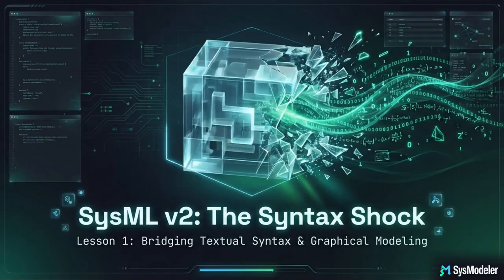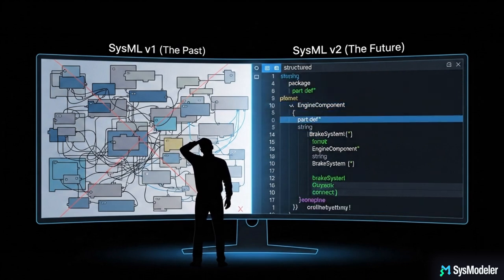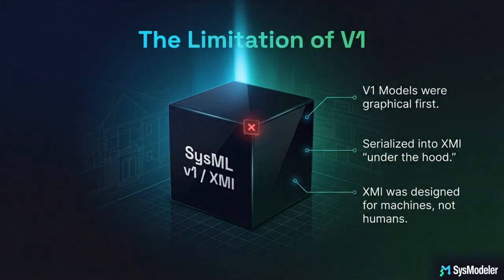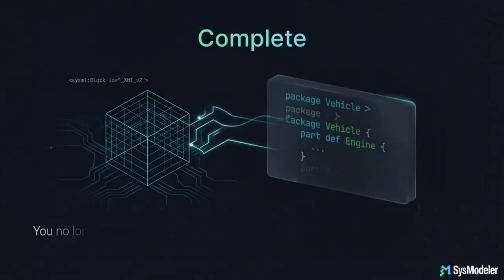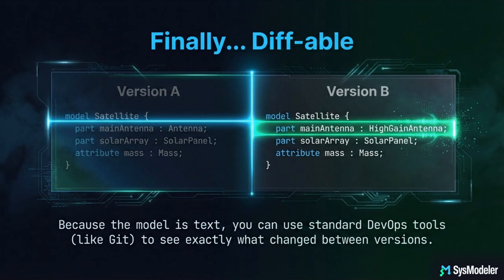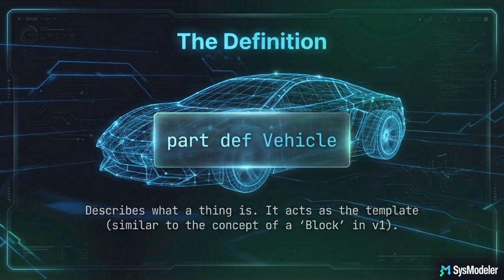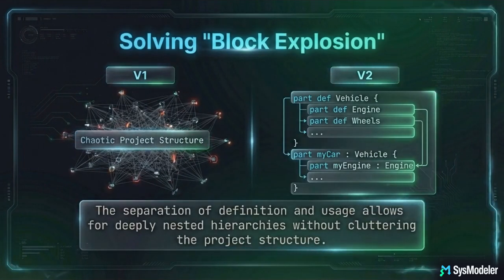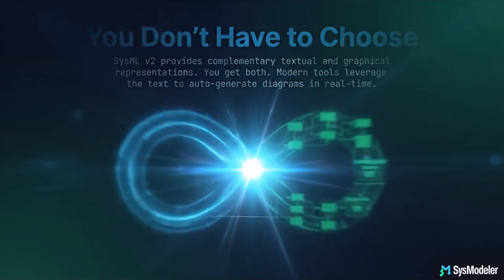SysML v2 Tutorial (Lesson 1): Textual Syntax & The Definition-Usage Pattern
Welcome to the definitive SysML v2 Deep Dive series by Team SysModeler. In Lesson 1, we tackle the biggest paradigm shift in Model-Based Systems Engineering (MBSE): Text is now a First-Class Citizen.

If you are coming from SysML v1, opening a v2 file can be a shock. Where are the blocks? Where are the lines? In this tutorial, we explain why the transition from hidden XMI to human-readable textual syntax is the key to solving "Block Explosion" and enabling true digital engineering.

🚀 What You Will Learn in This Video:

1. The "Syntax Shock" (XMI vs. Text) Why did the OMG move to a textual standard? We compare the hidden, machine-only XMI of SysML v1 with the Git-friendly, human-readable code of SysML v2. Learn how this enables proper version control (Diff/Merge) for systems engineers.

2. The Universal Pattern: Definition vs. Usage The most critical concept in SysML v2 is the strict separation between the Blueprint and the Occurrence.

Definition (part def): Describes what something is (e.g., a generic "Wheel").

Usage (part): Describes how it is used in a specific context (e.g., "frontLeftWheel").

Why it matters: This distinction eliminates the ambiguity of v1 "Blocks" and keeps your model hierarchy clean.

3. The Visual-Textual Hybrid Are diagrams dead? No. We demonstrate how SysML v2 allows you to view the same model as both code and diagrams simultaneously. Change the text, and the diagram updates instantly.

SysML v1: «Block» ➡️ SysML v2: part def (Definition)

SysML v1: Part Property ➡️ SysML v2: part (Usage)

SysML v1: Proprietary File Formats ➡️ SysML v2: Standardized Text (.sysml)

📚 Definitions for Reference:

Abstract Syntax: The underlying logical structure of the model, independent of how it is viewed (text or diagram).

Textual Notation: The primary entry point for SysML v2, allowing for precise, mathematically rigorous system definitions.

🙏 Acknowledgments Special thanks to the OMG (Object Management Group) and the SysML community for the standardization efforts that made this evolution possible.